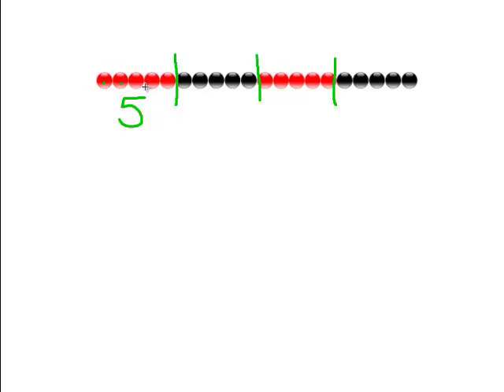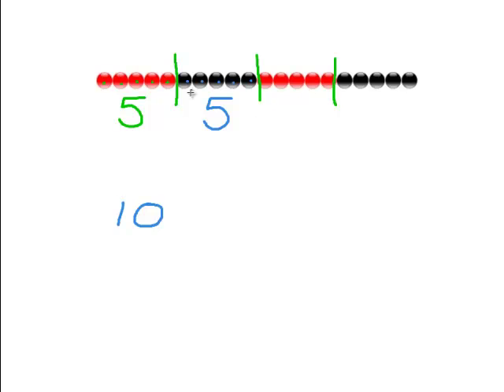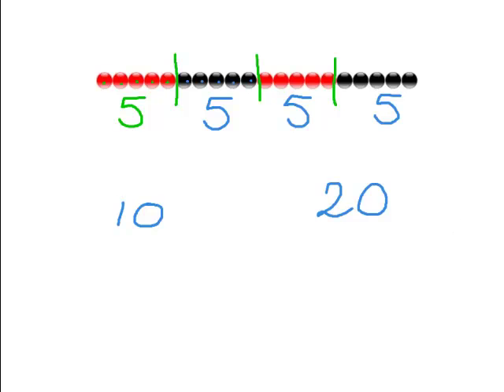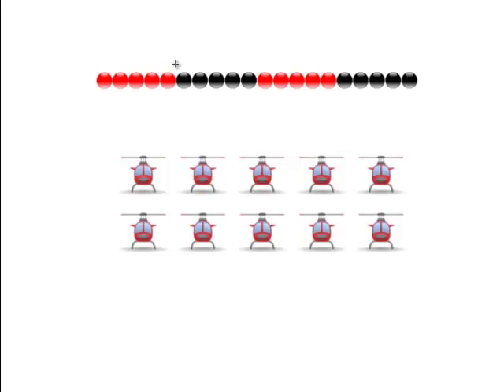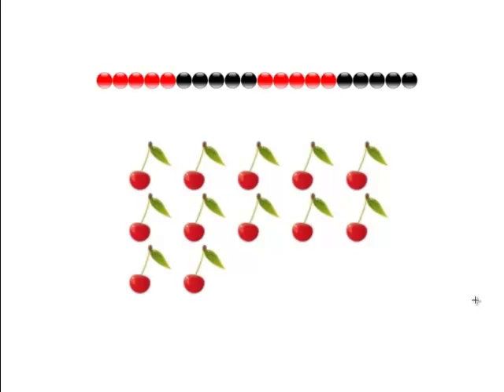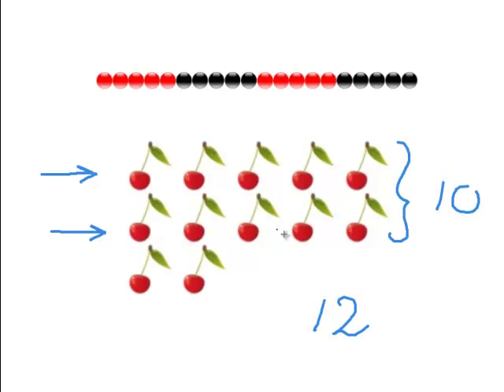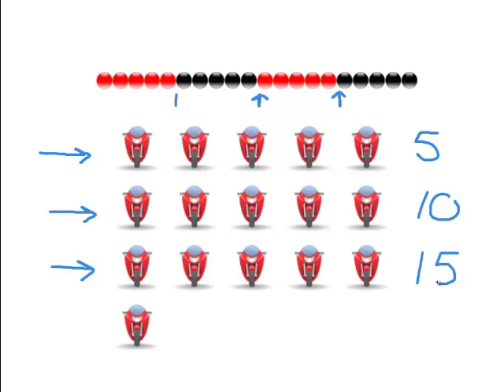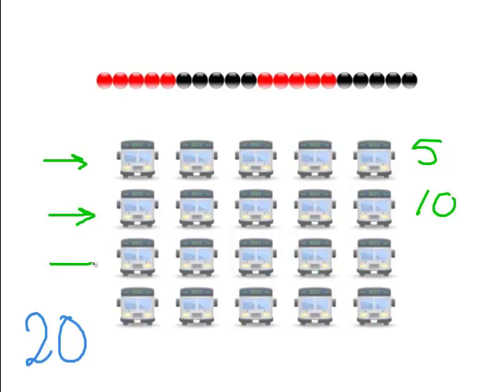MathABC.com: How many pictures do you count up to 20